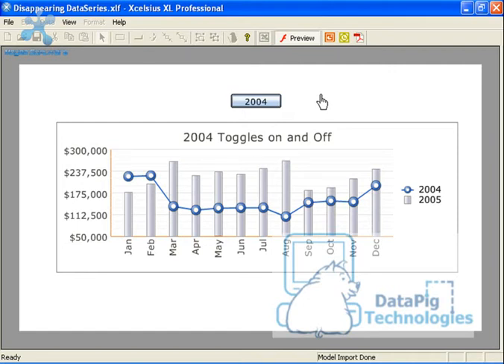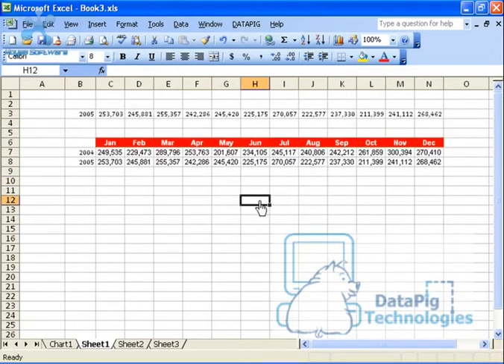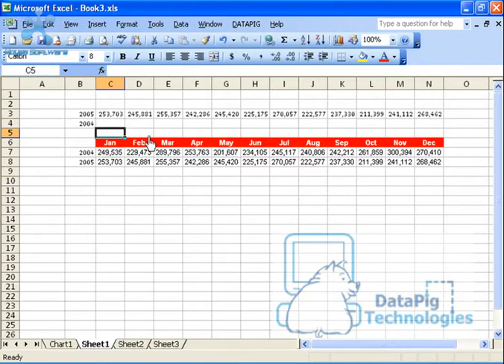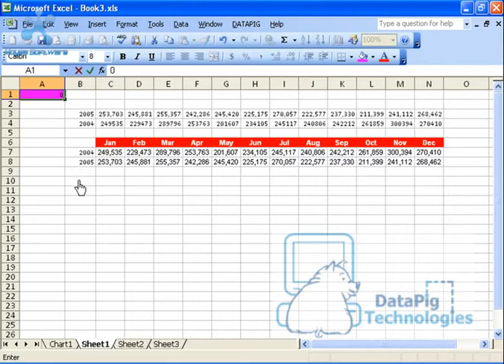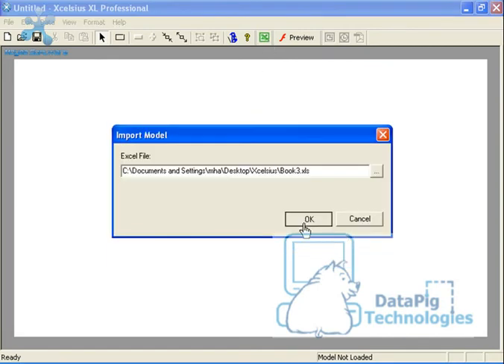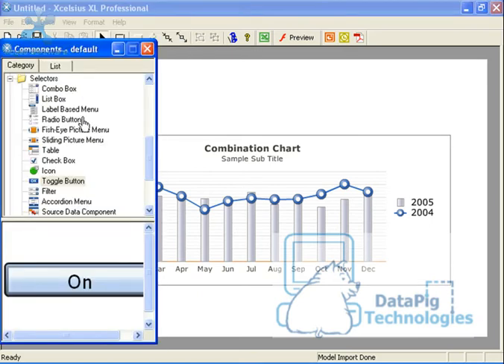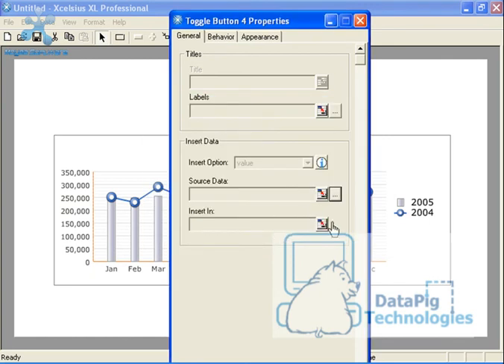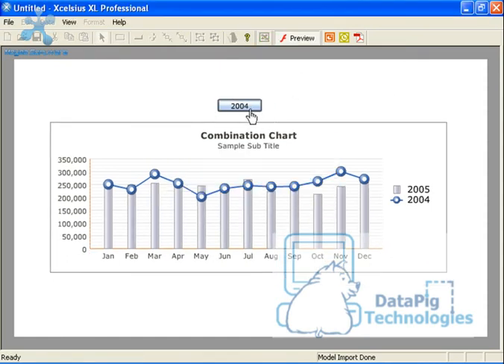Create a Disappearing Chart Series in Xcelsius